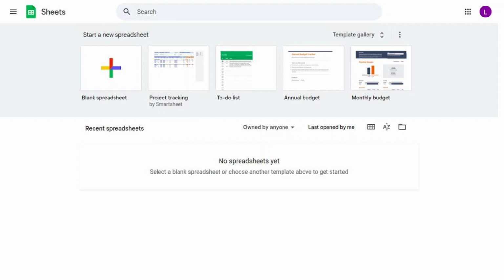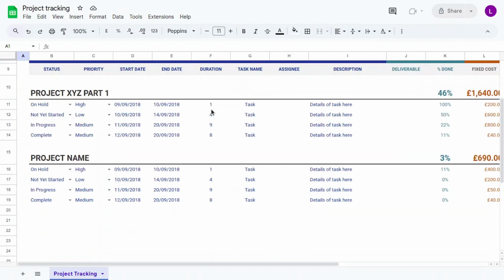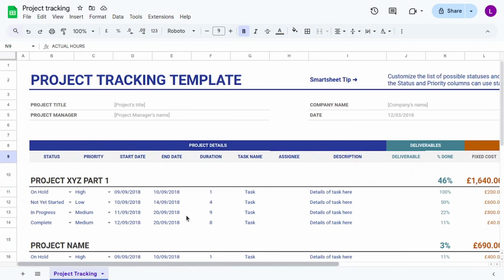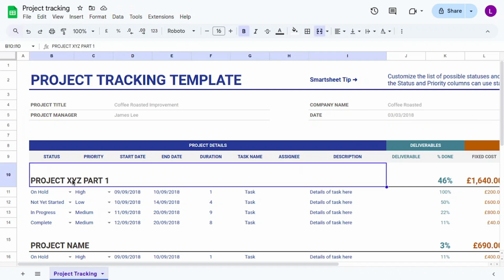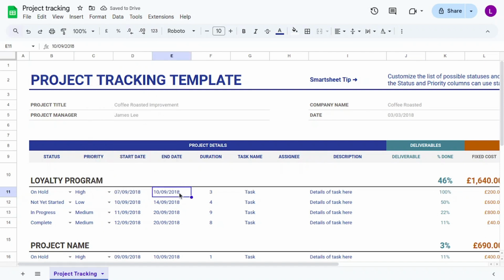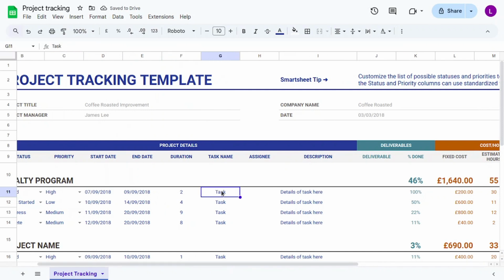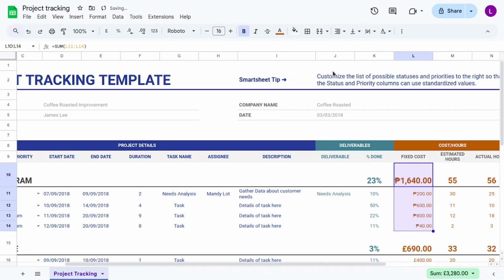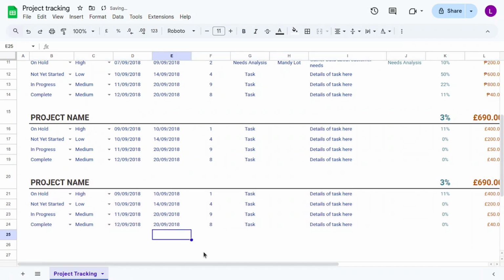How to Use Google Sheets for Project Management (Full Guide)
Learn how to use Google Sheets for project management in this full guide. From creating project timelines to tracking tasks, this video has everything you need to stay organized and on top of your projects!